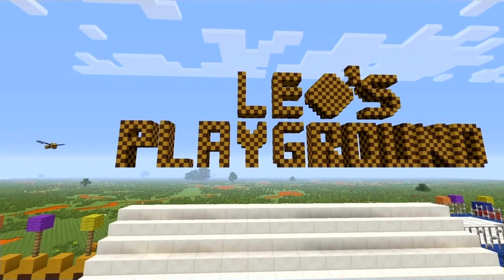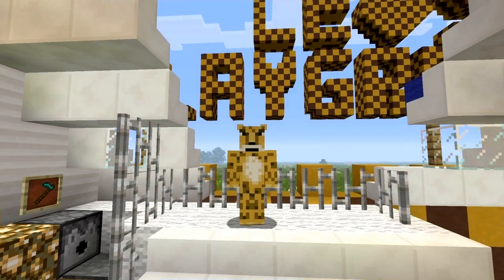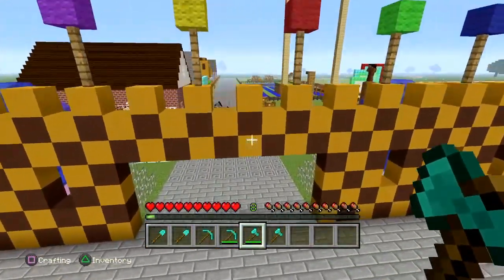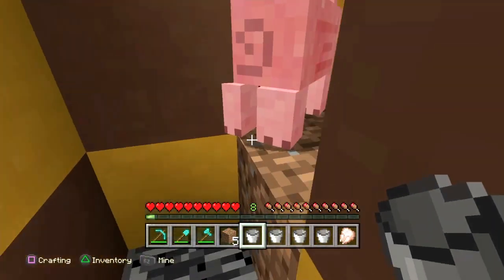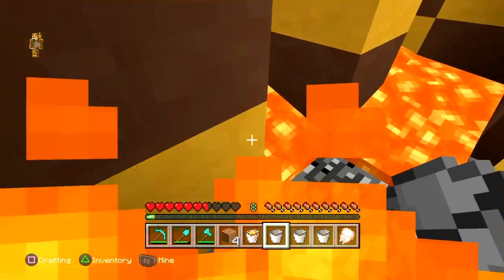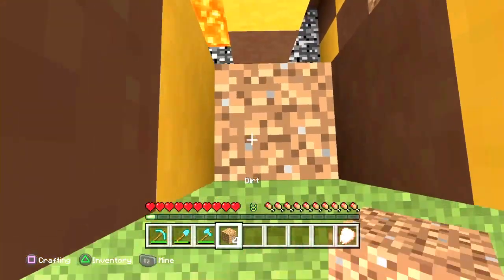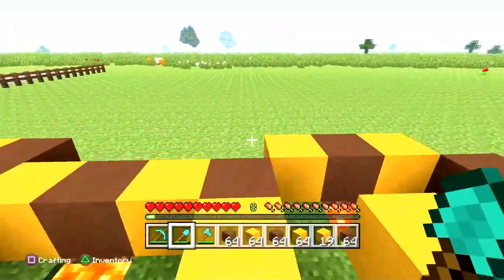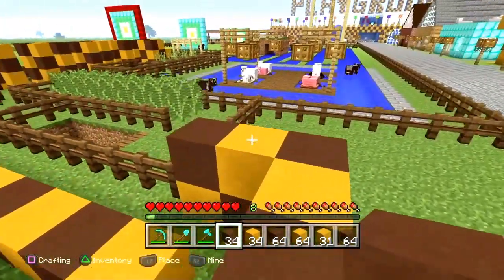Minecraft Obstacle Race Course Part 3 [E27]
Leo finishes his crazy Obstacle Race Course in his playground.

- Leo the Leopard